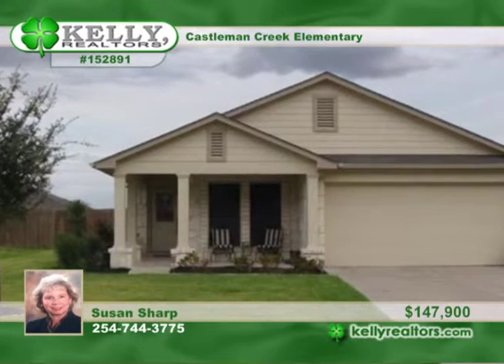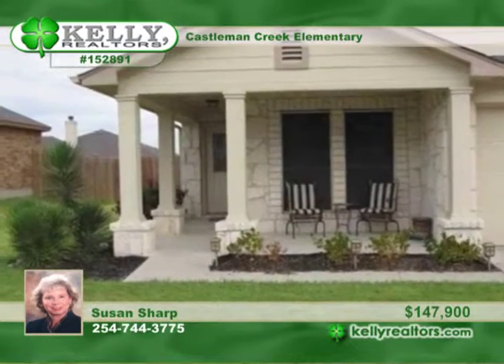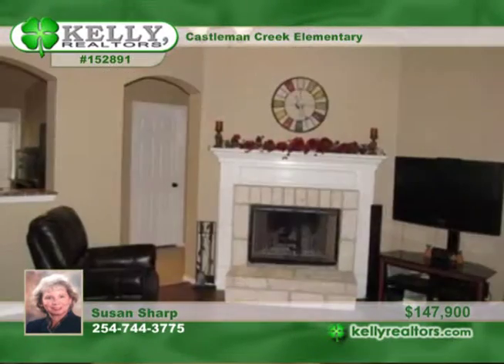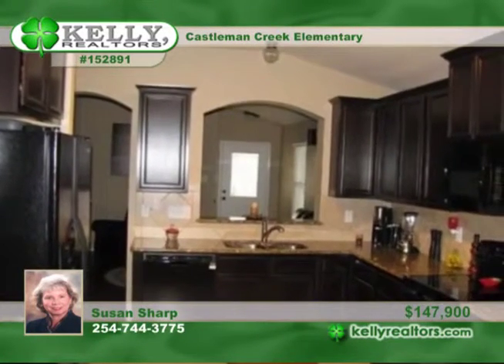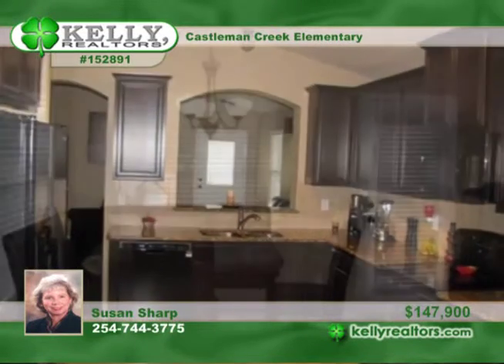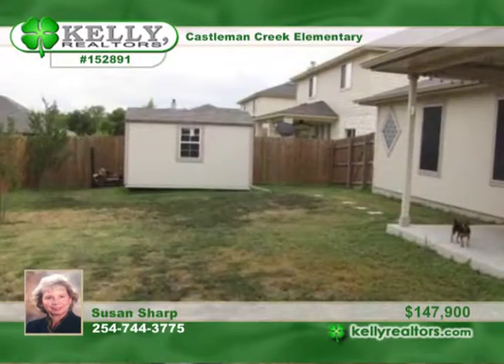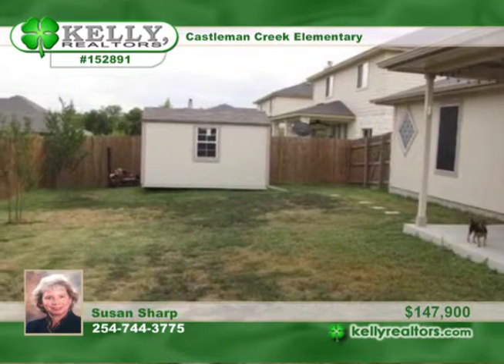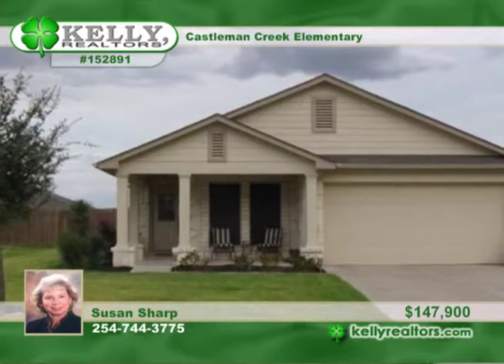Castleman Creek Elementary Hewitt Homes for Sale TX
Castleman Creek Elementary, Hewitt, TX
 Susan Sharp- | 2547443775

Pretty stone construction on a cul de sac in convenient Sendero Springs addn! This 3 bedroom/2 bath home is loaded with extras! Granite counters, laminate
and tile flooring, stone fireplace, sprinkler system, gutters, solar screens, + 10 x 12 storage building! This home is also pre wired for surround sound and security
system! You will love relaxing on the covered front porch or on the backyard covered patio! The isolated Master BR features a whirlpool tub, walk in shower
+ dual vanities! LOW ELECTRIC BILLS!